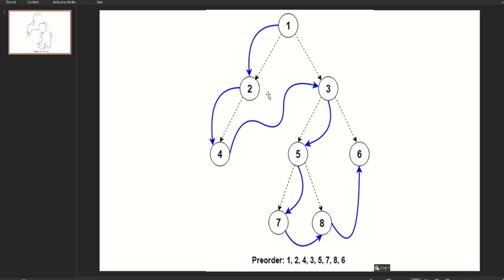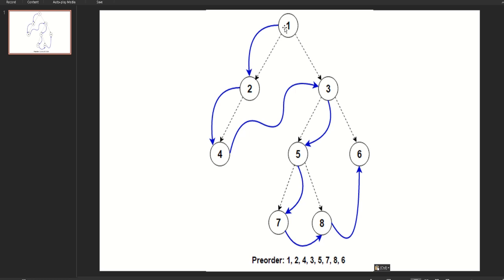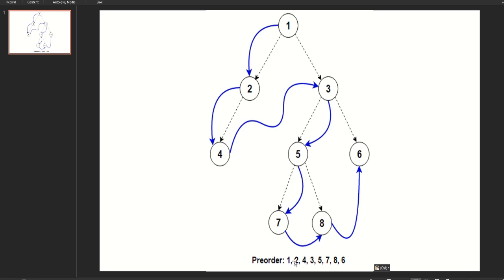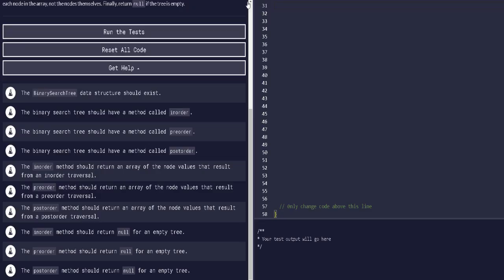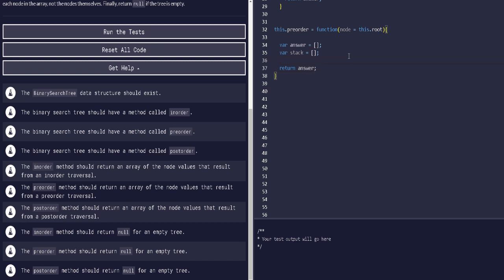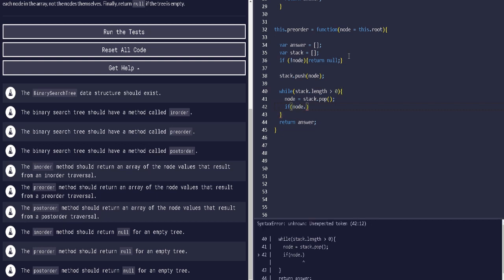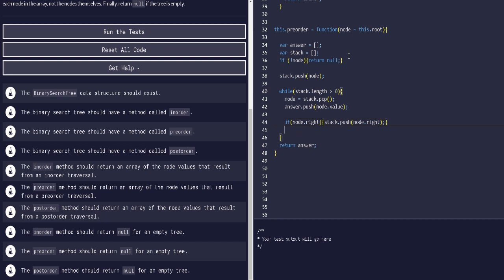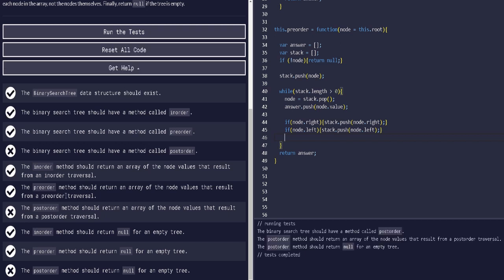depthFirstSearchPreOrder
The preorder method should return an array of the node values that result from a preorder traversal.
The preorder method should return null for an empty tree.